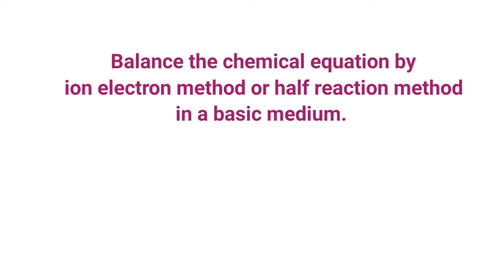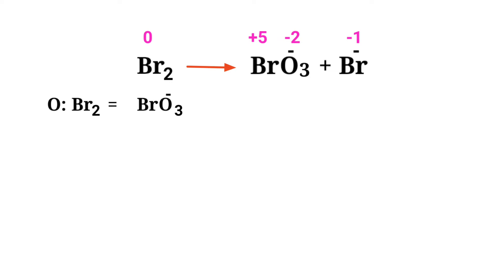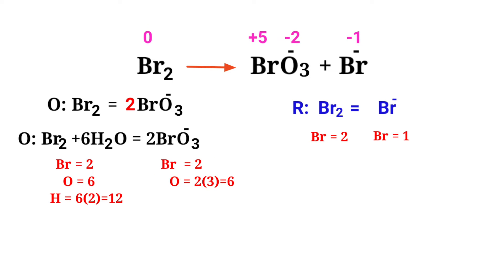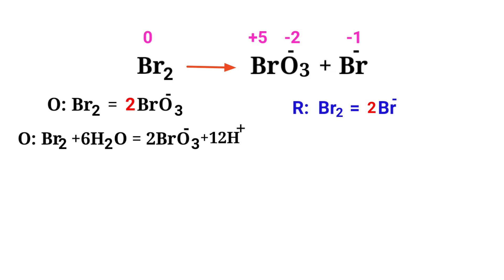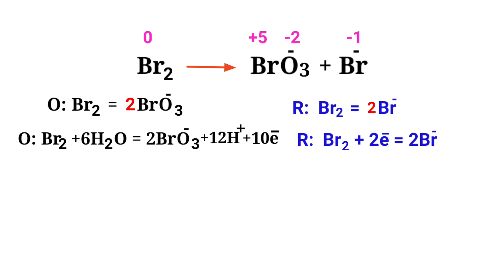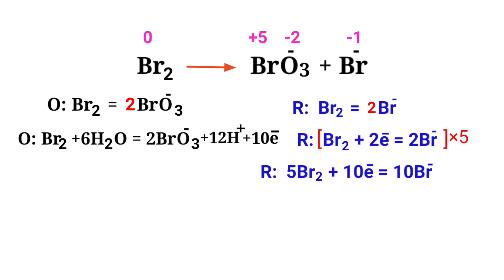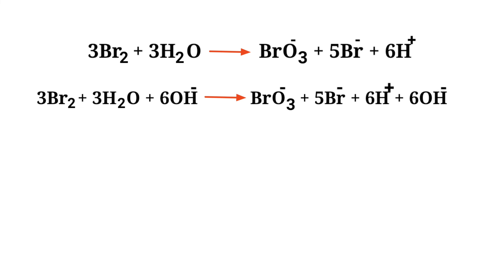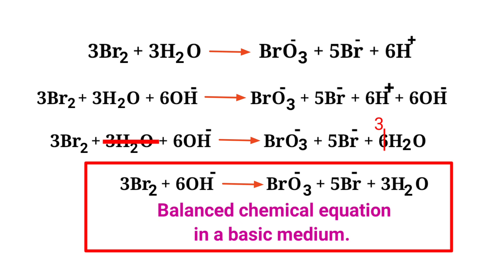Br2=BrO3^-+Br^- balance the redox reaction in a basic medium. br2=bro3^-+br^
Br2=BrO3-+Br-
br2=bro3-+br-
balance the chemical equation by ion electron method or half reaction method in a basic medium.
bromine=bromate ion+bromide ion
bromine is gives us bromate ion and bromide ion.
balance the chemical equation in a basic medium by ion electron method or half reaction method.